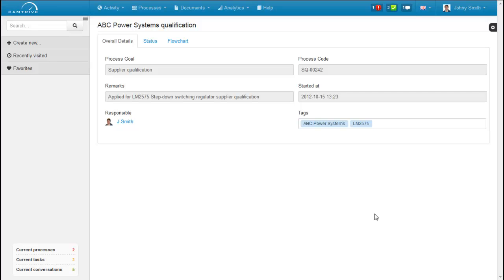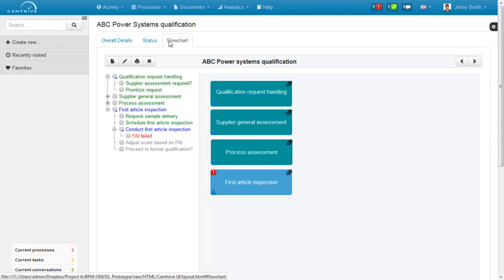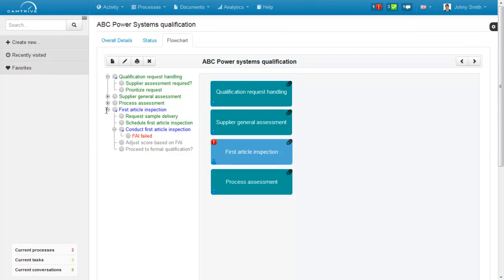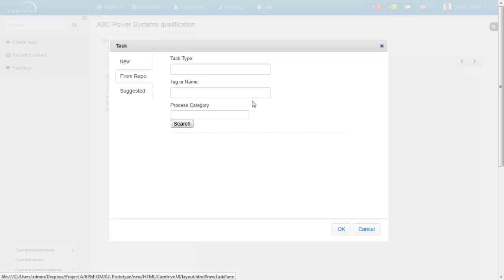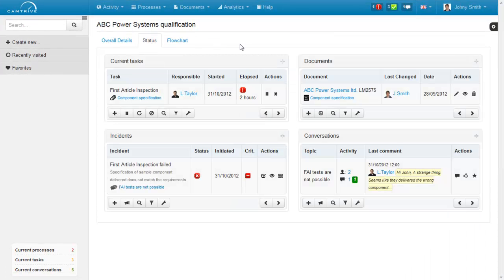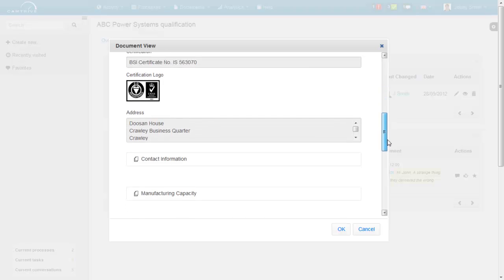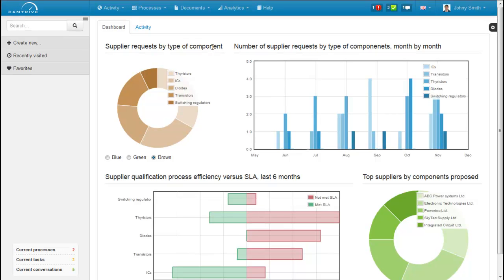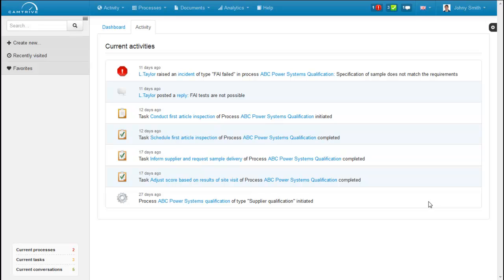Camtrive BPM features overview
This video is a short demo of the major features of Camtrive BPM Suite. Camtrive BPM is a powerful solution based on Adaptive Process Guidance Concept. It allows for process changing on the go and guidance based on previous execution patterns.